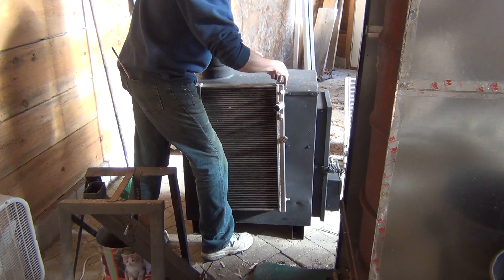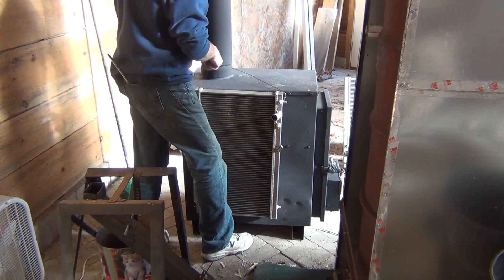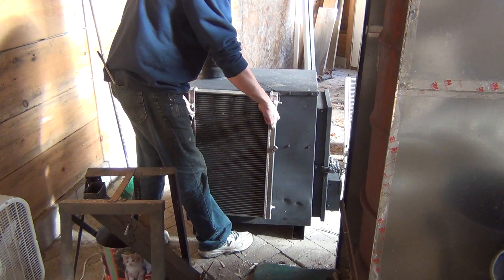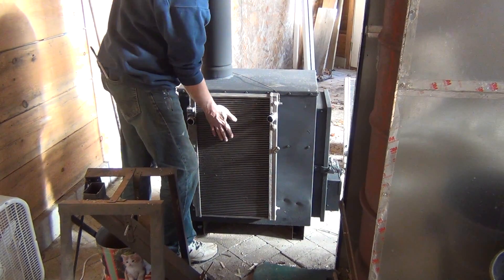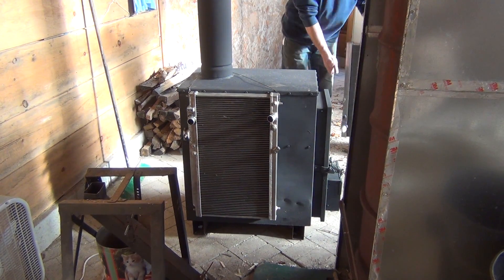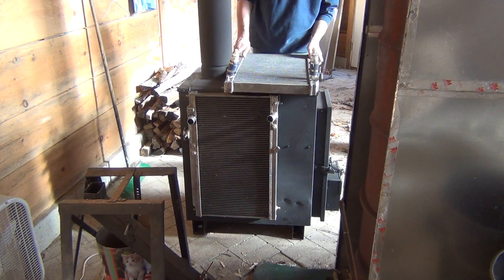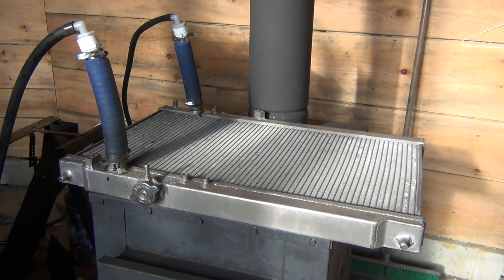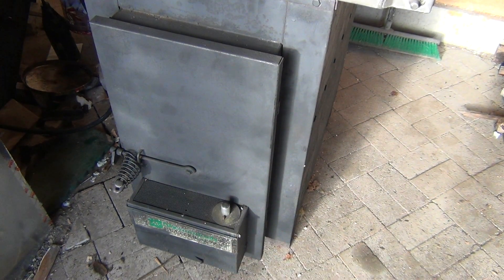Redneck Hot Water Heater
A quick hack for heating water in our aquaponic system.  Note that this method should not be used for potable water nor do we recommend that you use aluminum in your aquaponic system!